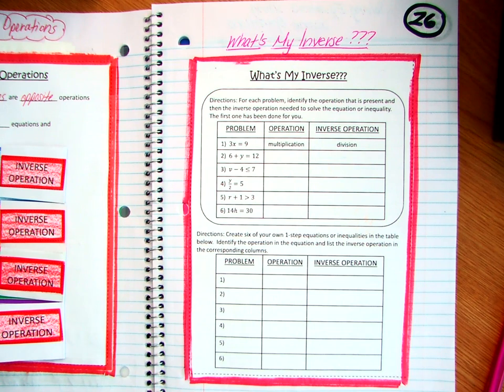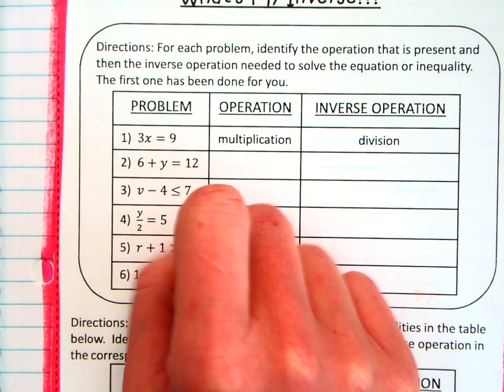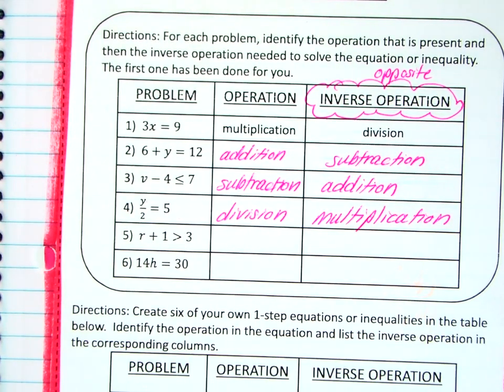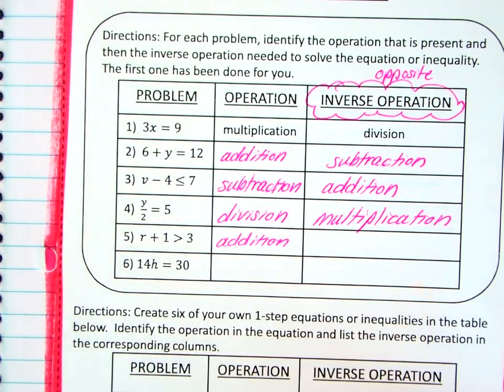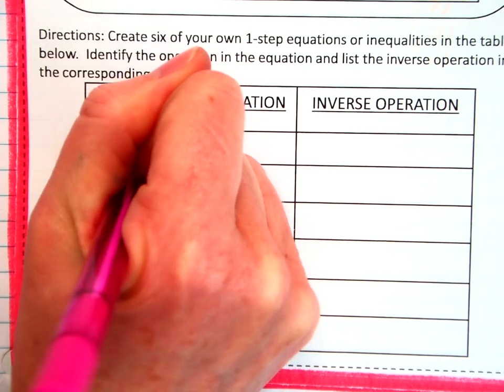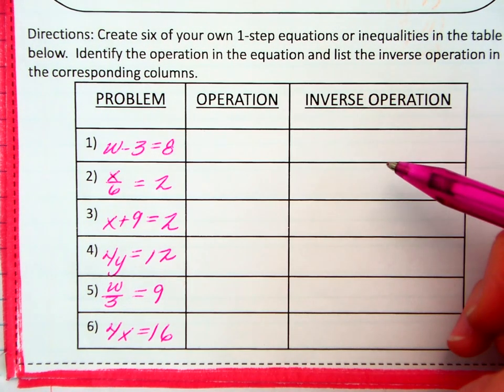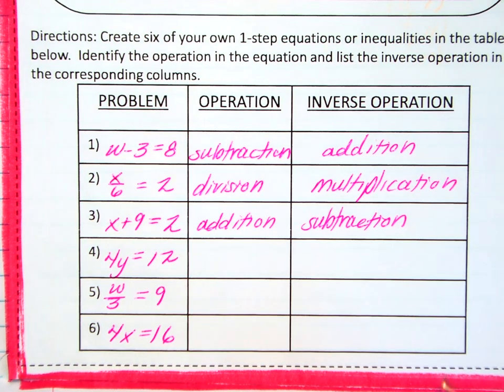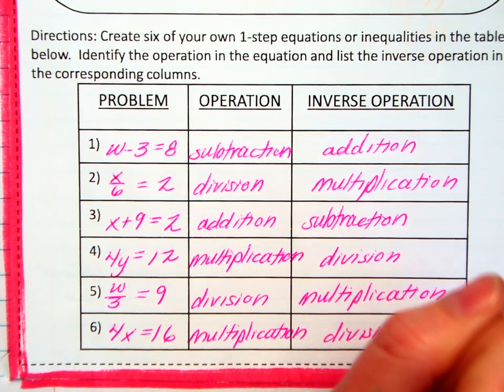Q4 AIM 26: What's My Inverse???